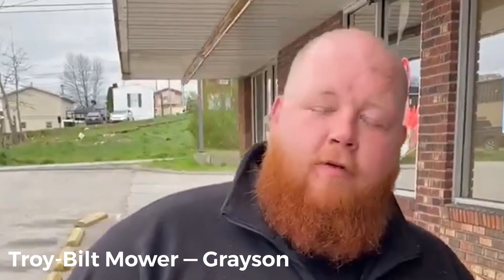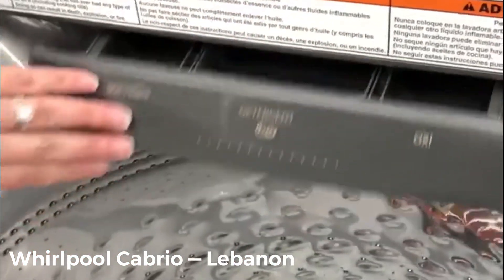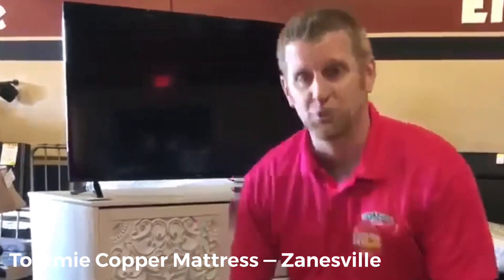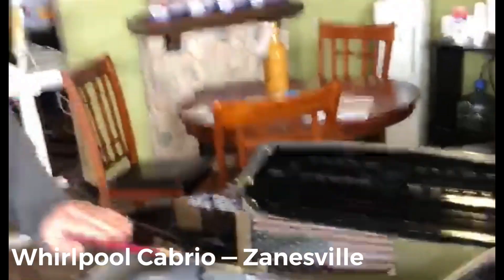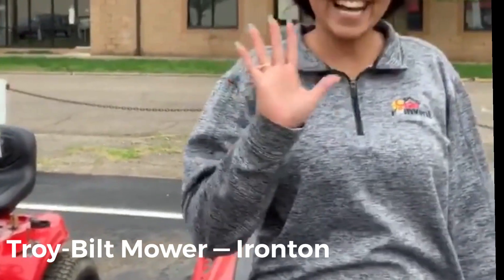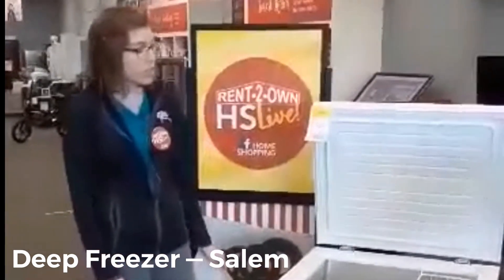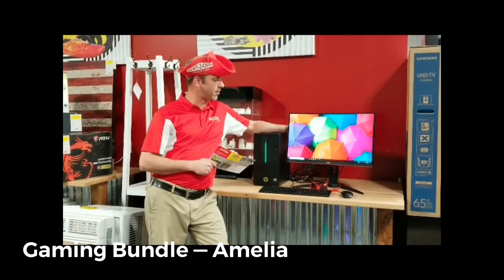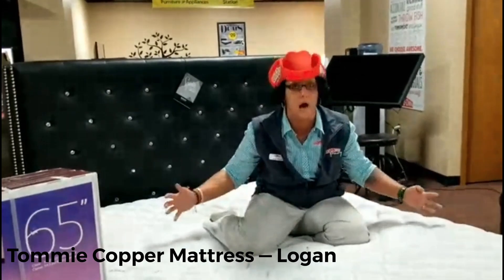r2o Home Shopping Live!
Take a look at some of the awesome products we will be featuring during our first ever Home Shopping Live Event April 3-4, 2020. Mowers, electronics, mattresses, appliances and more!!